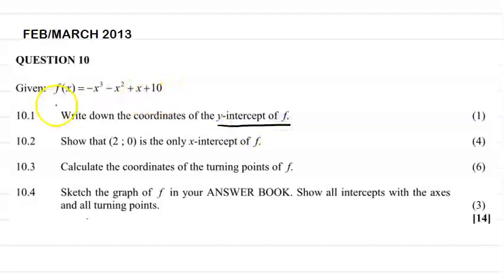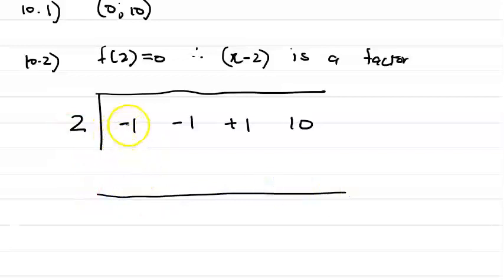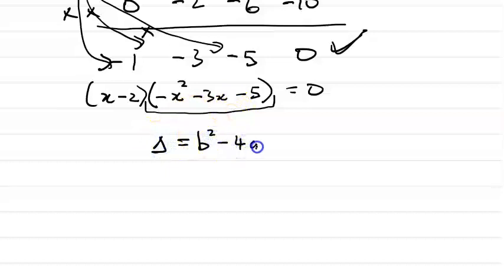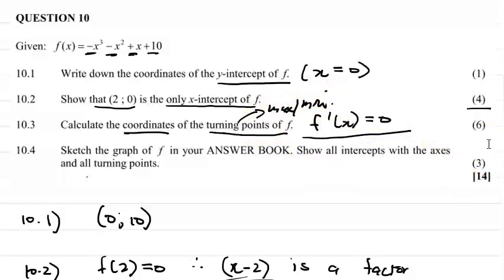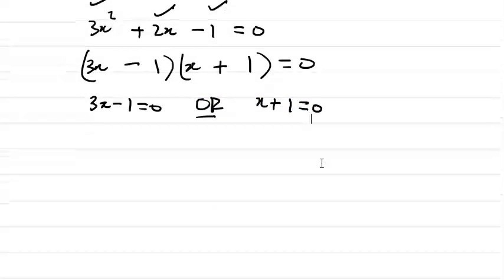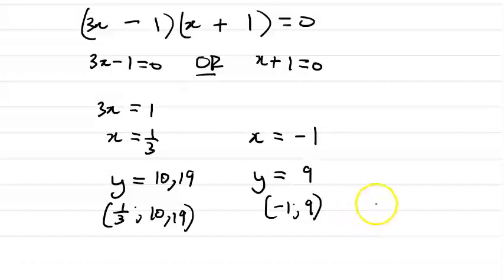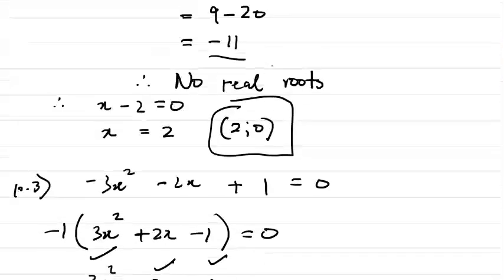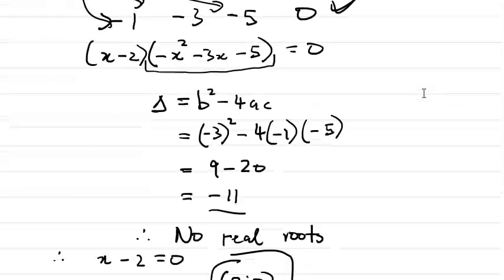GRADE 12 MATHEMATICS - Calculus Cubic Graph Sketching Feb/March 2013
Learn how to sketch a cubic function by looking at a past year exam question.